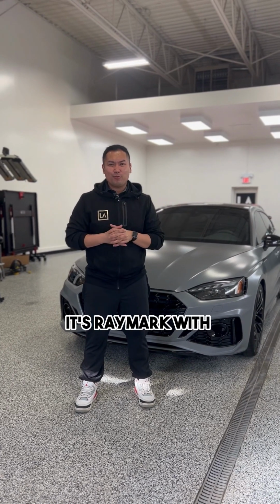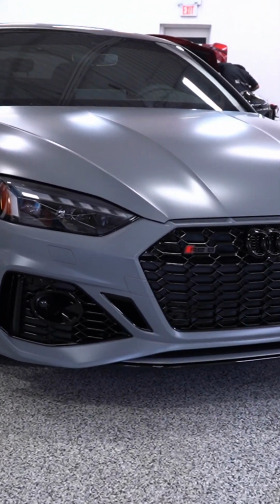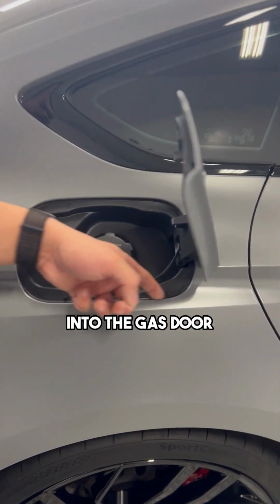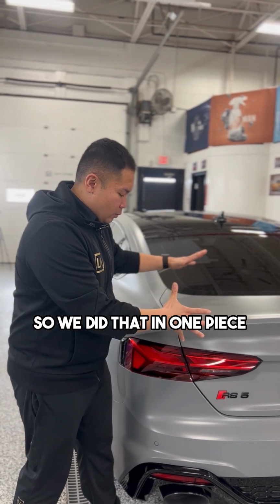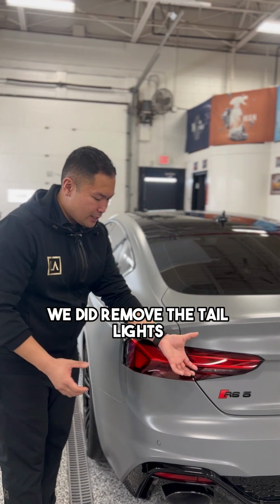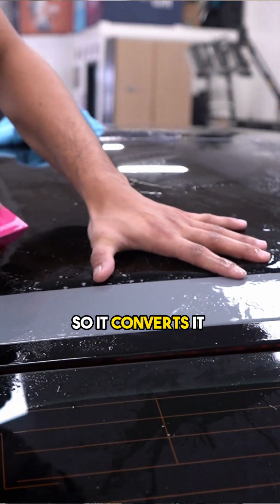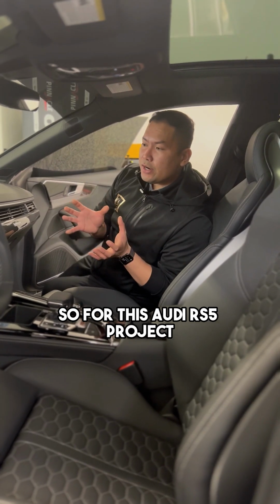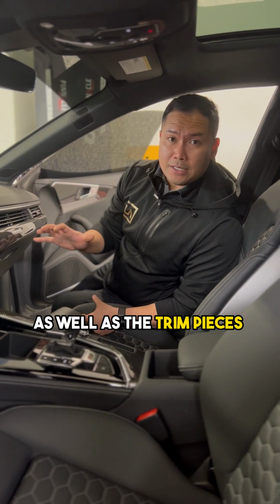Nardo Grey Audi RS5 Stealth Conversion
We took a glossy Nardi Grey Audi RS5 and completed it with a satin finish by just installing paint protection film.

Are you curious on what it takes to protect your vehicle while also changing it's appearance?  Here, Ray talks about the customization and details necessary to do the job right.